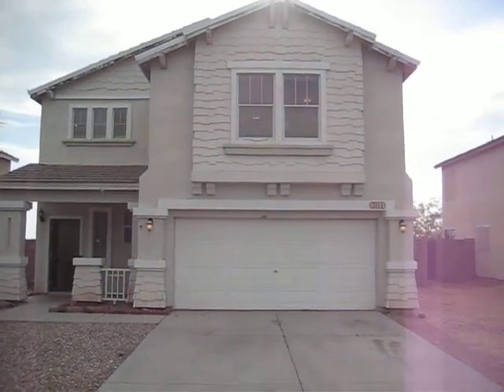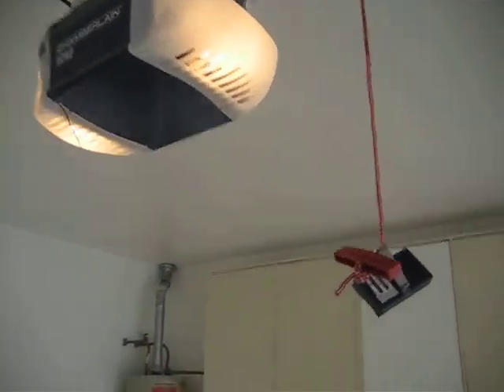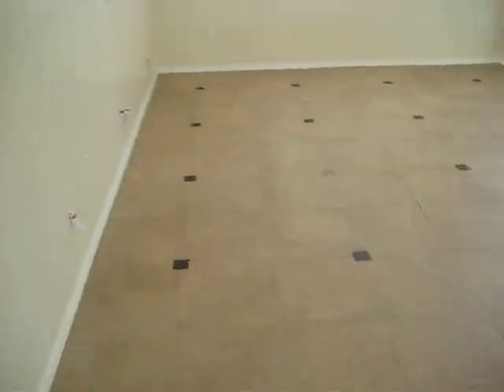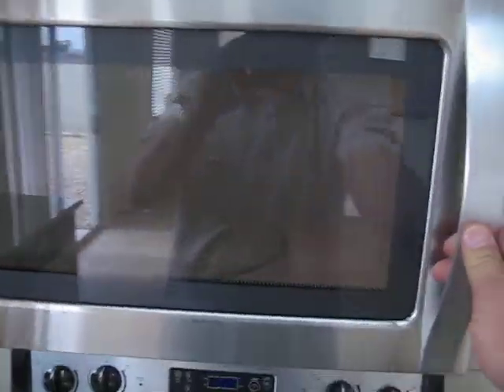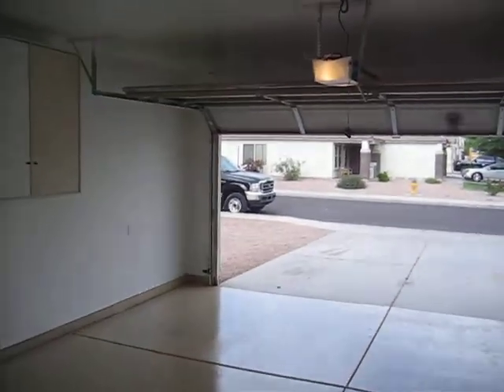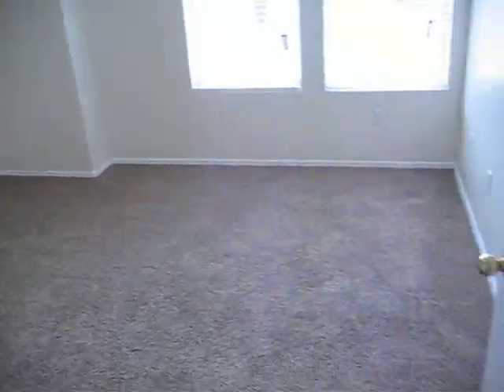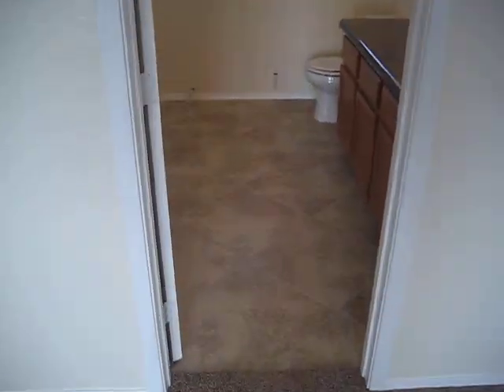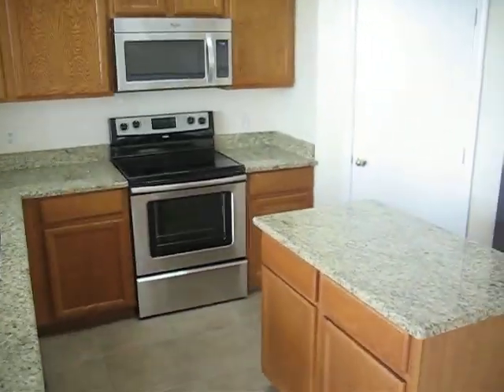House for rent 3314 S Warner Dive Apache Junction AZ pedersen Real Estate.